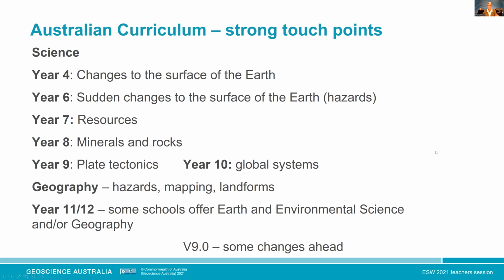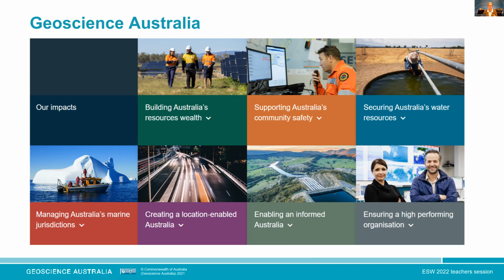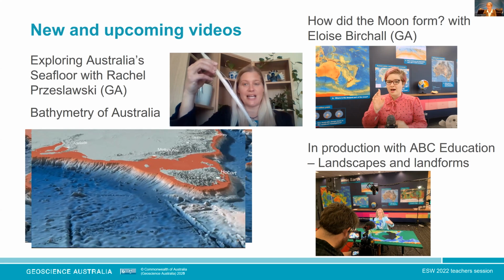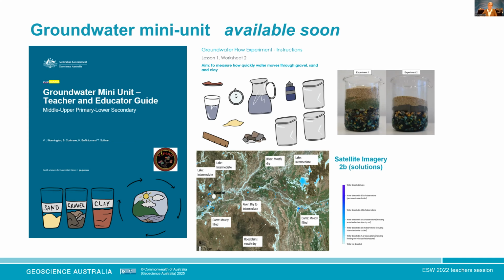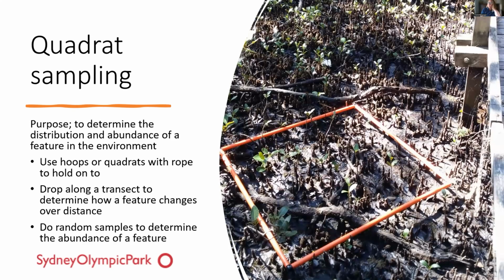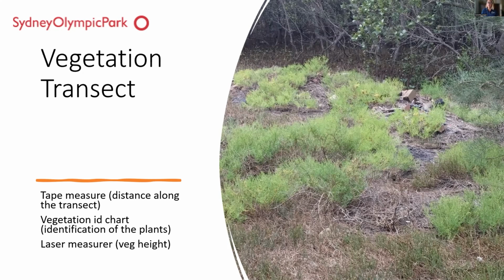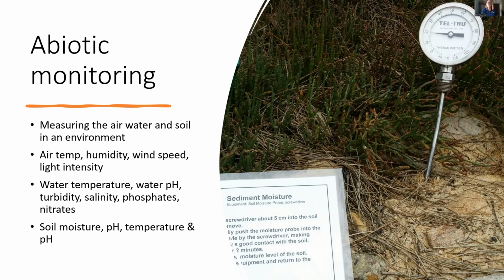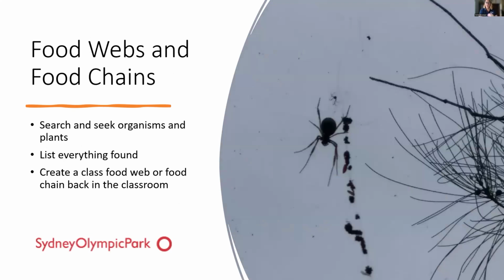Earth Science Week 2022: Teacher Professional Development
Join Geoscience Australia, Sydney Olympic Park and Australian Age of Dinosaurs for a discussion of how best you can embed earth science into your lessons. The panellists will discuss ways of embedding earth science into your classroom.